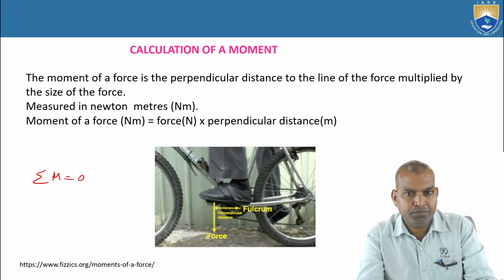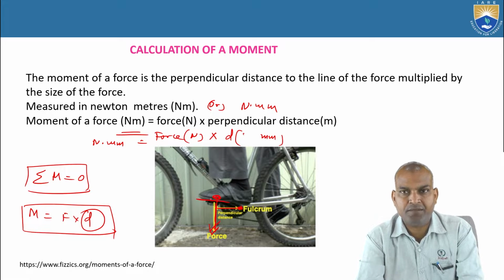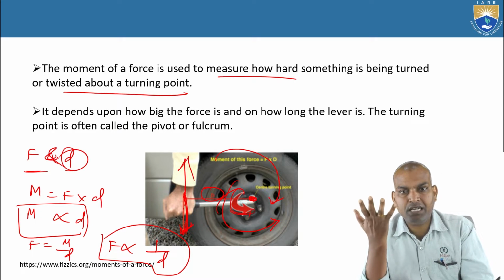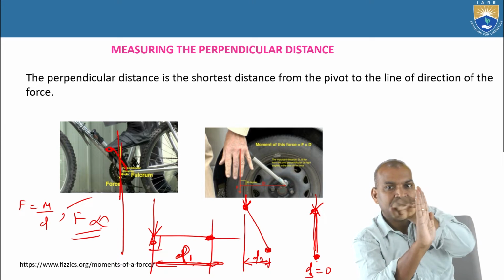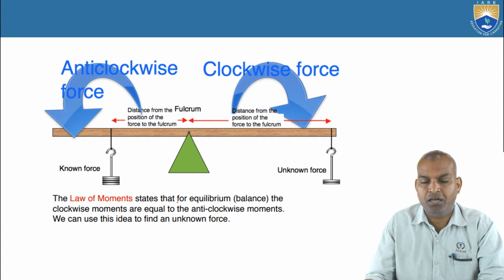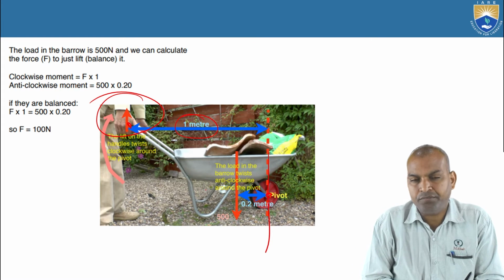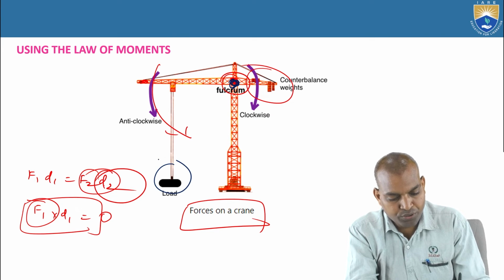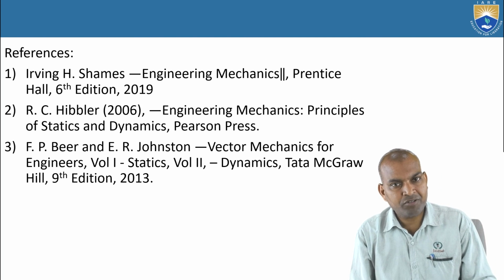Law of Moments by Dr. K Viswanath Allamraju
Law of Moments by Dr. K Viswanath Allamraju | IARE

Telangana, India.